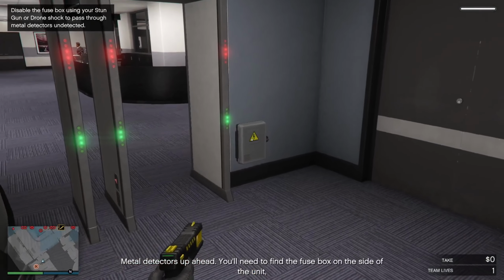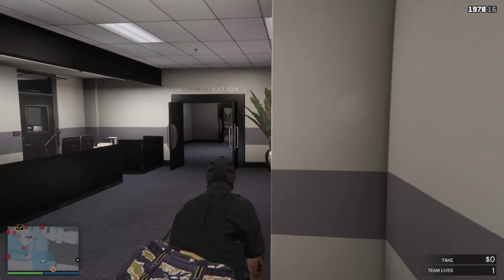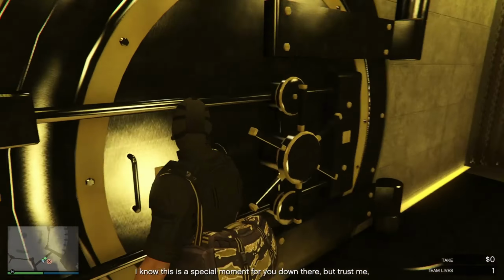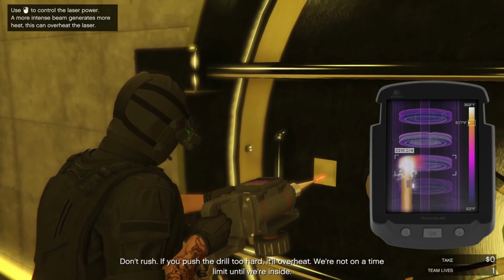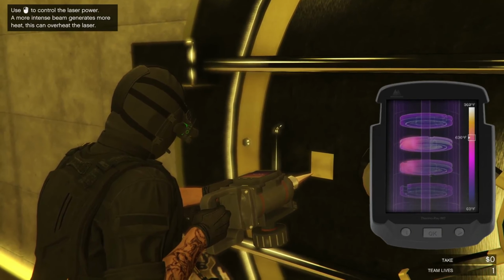GTA Online Casino Heist | Silent & Sneaky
Challenge me in the comment!👇
Tantang aku di komen!👇
Donasi biar bisa segera livestream tiap hari

Time Stamp: